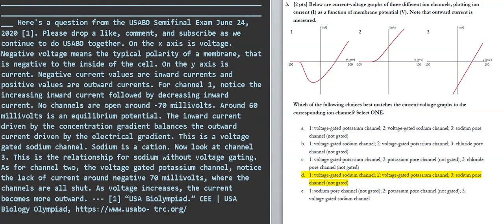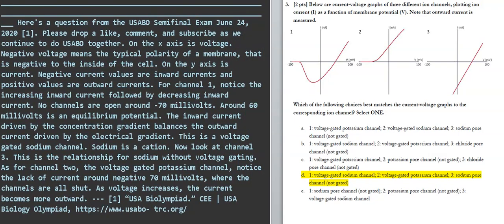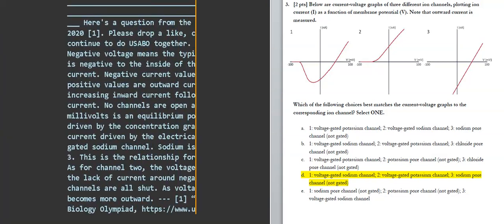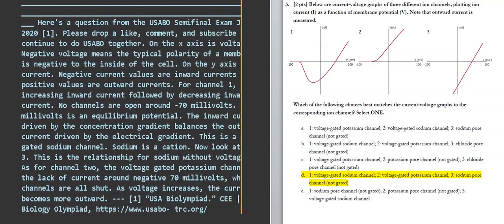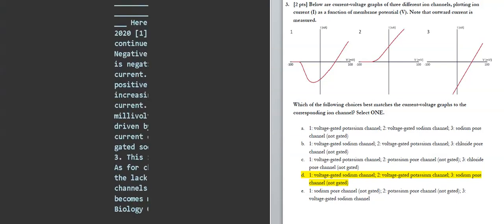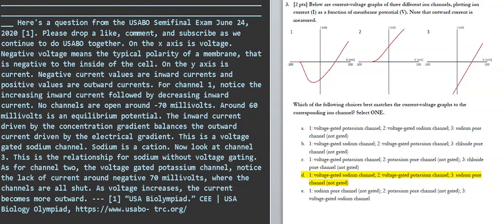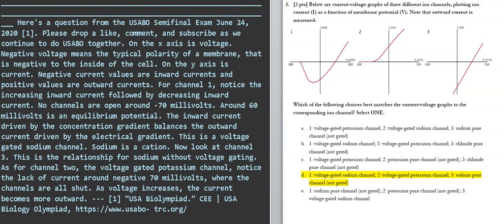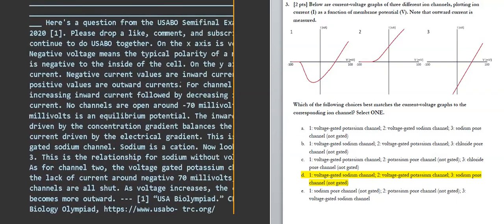USABO Animal Anatomy and Physiology - Voltage Gated Ion Channels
Text to speech by gTTS (Google Text-to-Speech)

USA Biolympiad. Center for Excellence in Education.